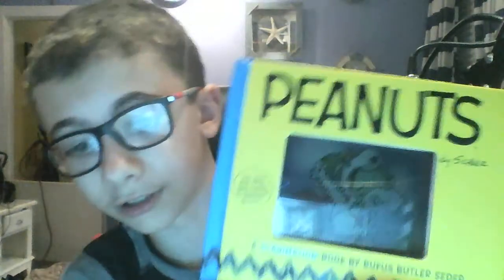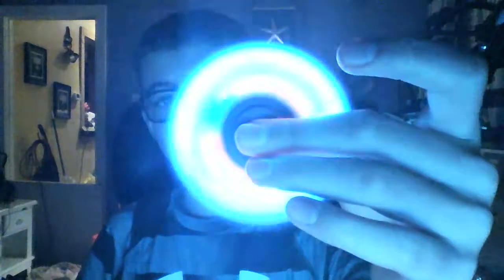August Tinker Crate project Kinegram machine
Hey there guys Burn2It here, and today, I am making another Tinker Crate. This one, was one that I knew nothing about what it was, untill I saw one of the parts. I show a book in the video that I got from Ollie's, in English Creek New Jersey, the Chik-Fil-A is across the street from there, but I got the book from there, and it's type is called, a Scamination. I hope you all enjoy the making and the video. TinkerCrate , KiwiCo .